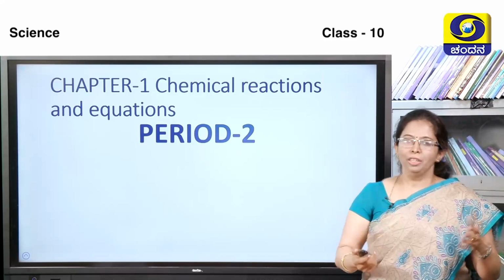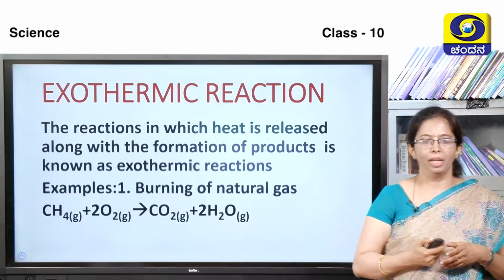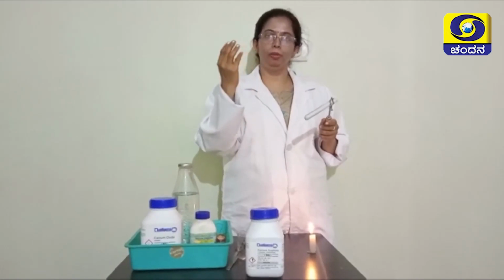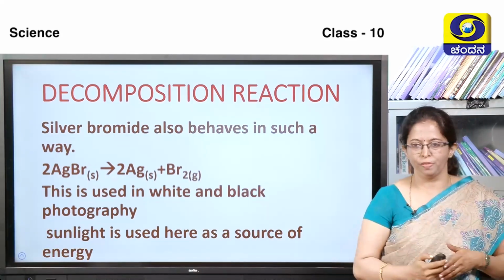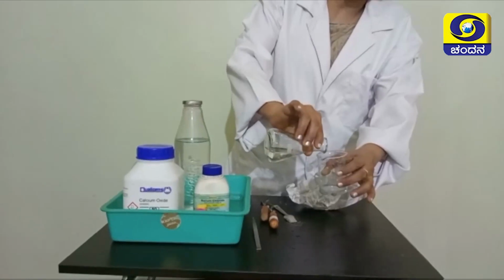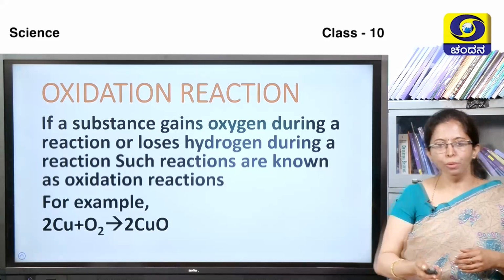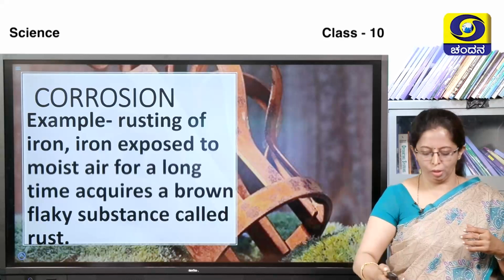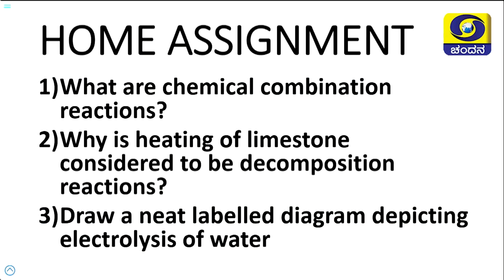Samveda 2021-22 | Day-85 | 10th Class | Science | English Medium | 1:30PM | 27-09-2021 | DD Chandana